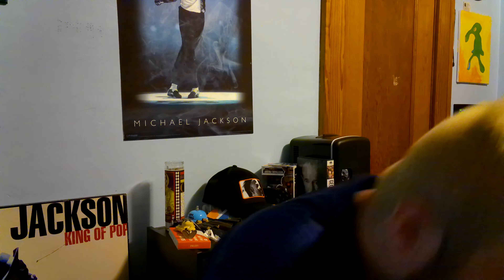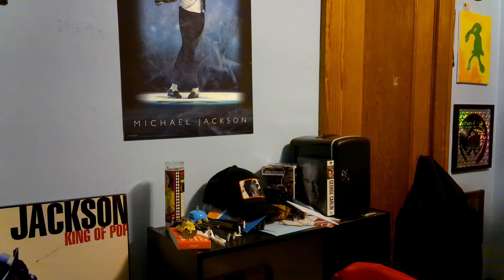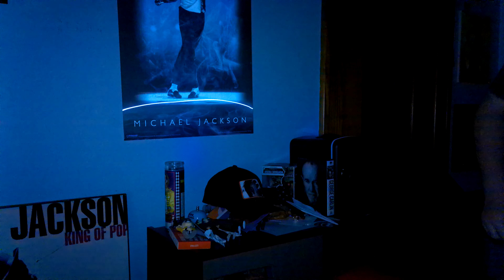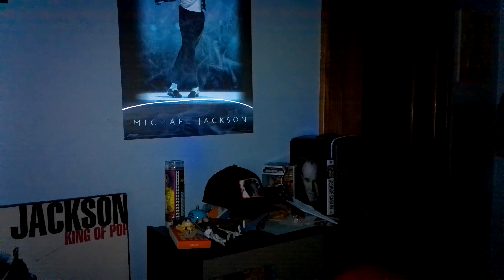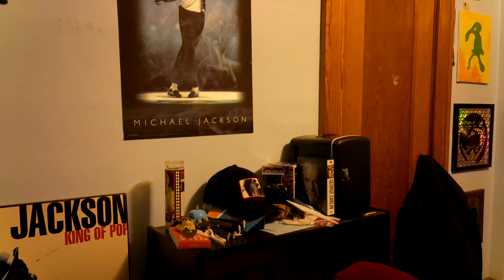4K Camera Test 2